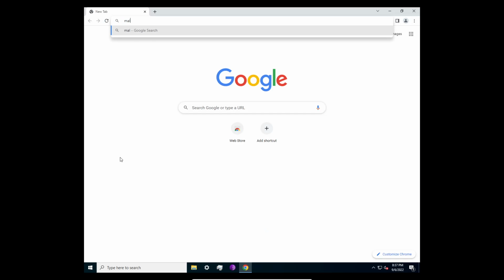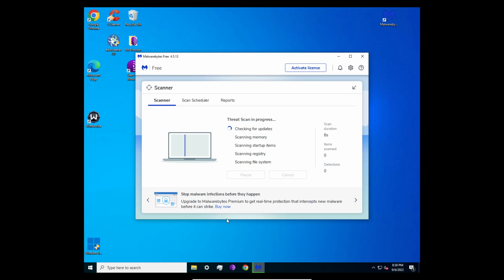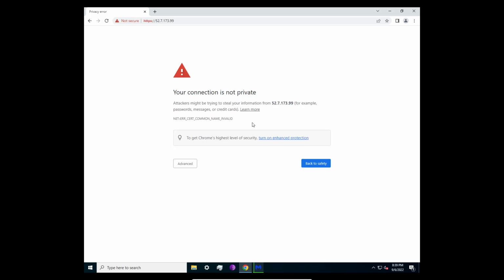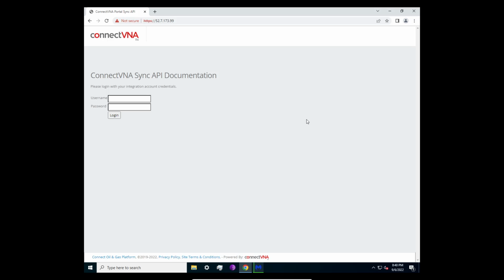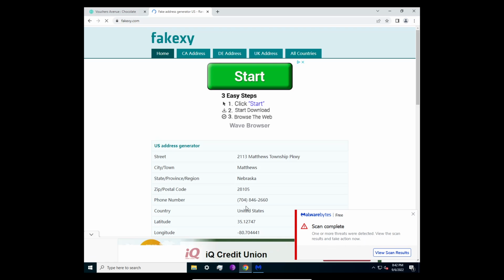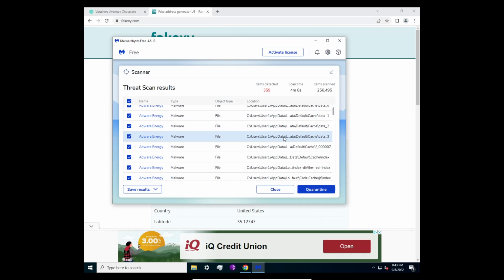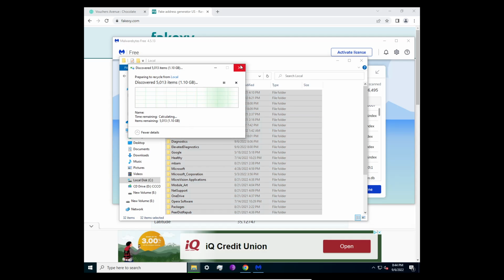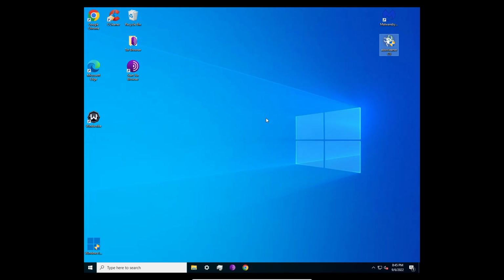How to Use Malwarebytes Anti Malware